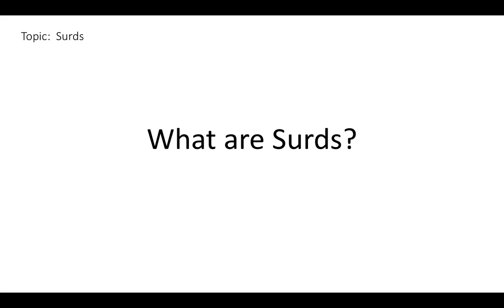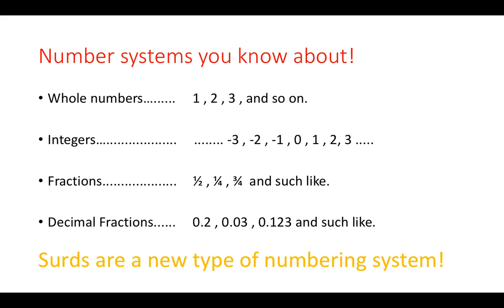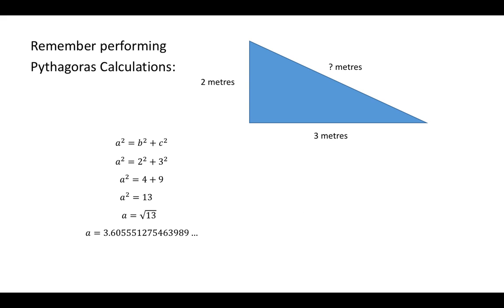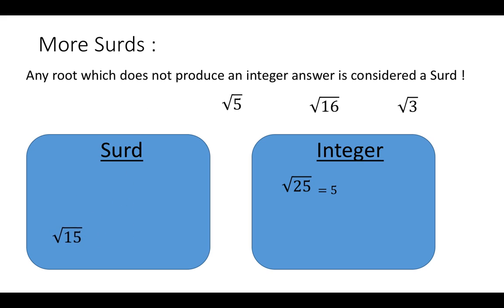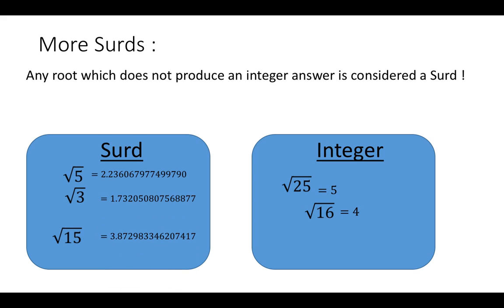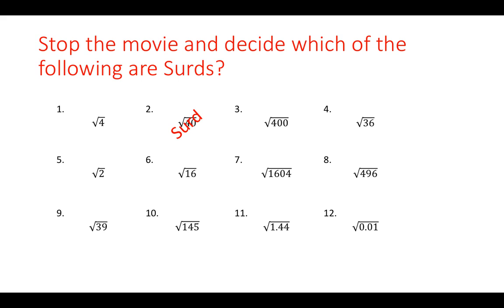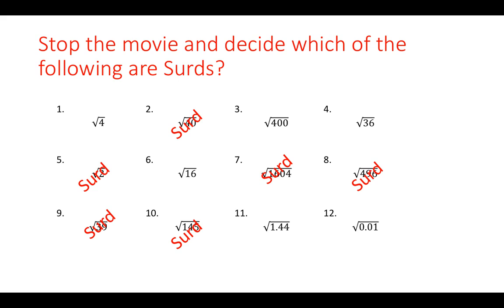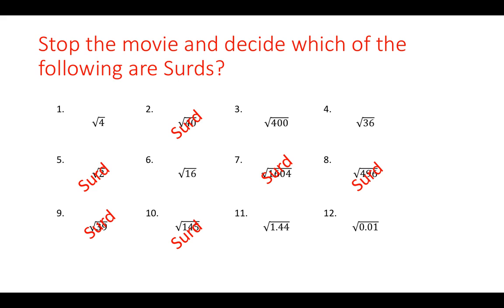Surds 1 What are surds?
First Movie in Surds Chapter